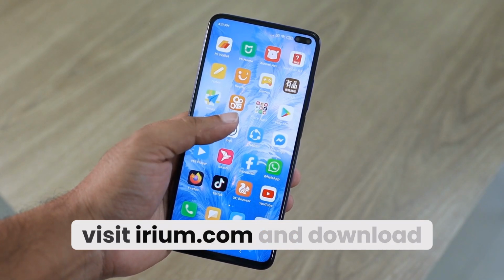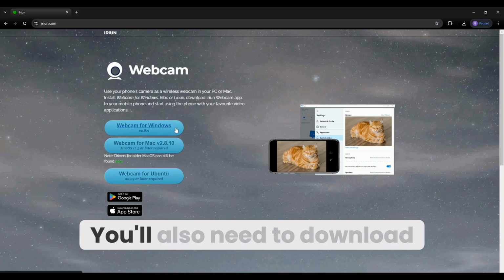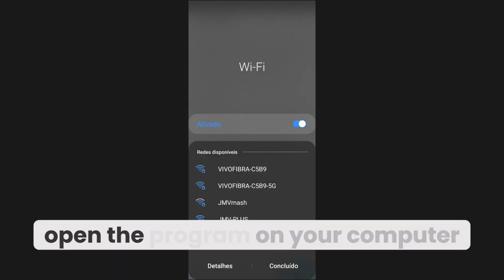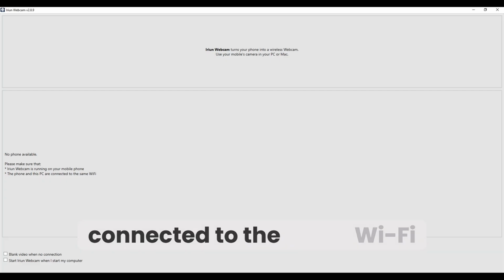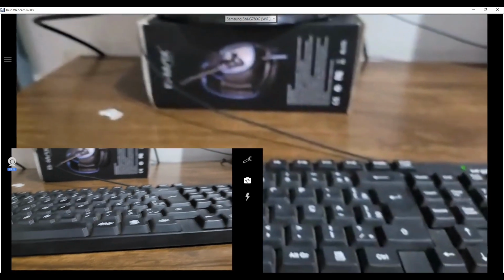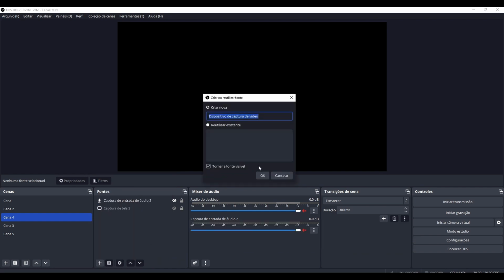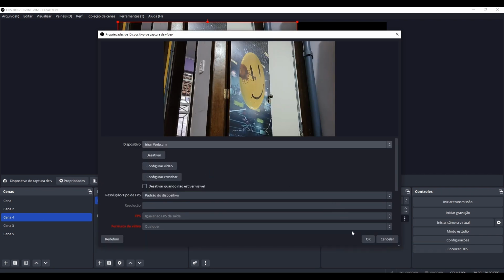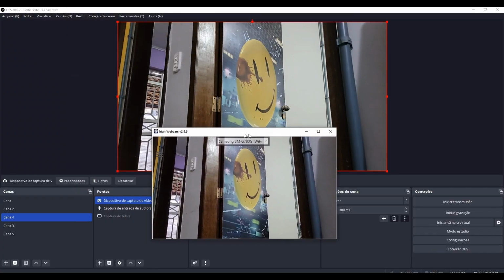Go LIVE with Your Phone Camera on OBS Studio – Easy Setup!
🎥 Turn your phone into a powerful live streaming tool! 🌟 In this tutorial, Paulo Cesar from JMV Technology walks you through the steps to connect your phone camera to OBS Studio for high-quality live streams. Learn how to set up everything you need to go live, whether for events, streams, or presentations! 🔴💻

✨ Simple tips and easy configurations, all in one place!